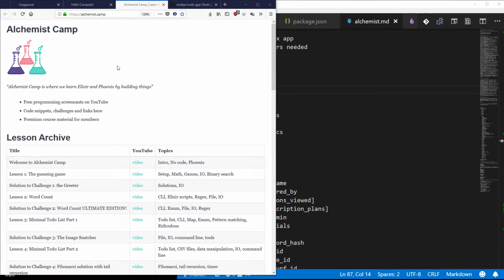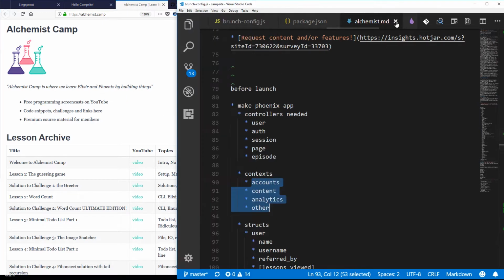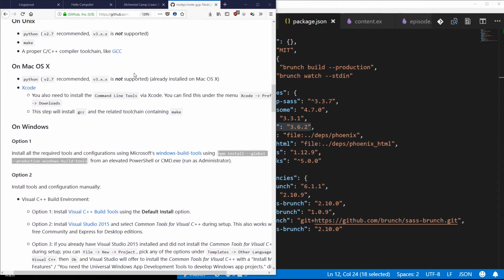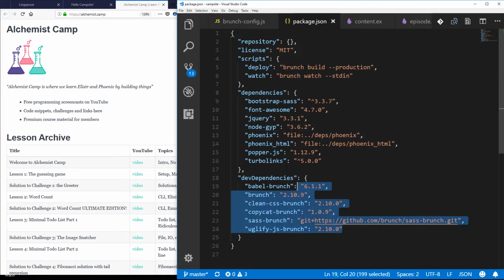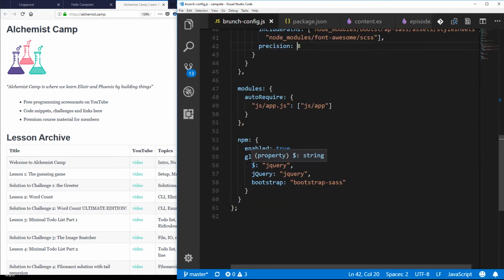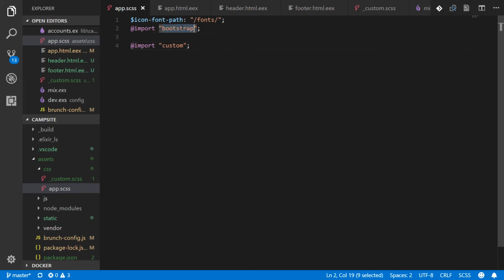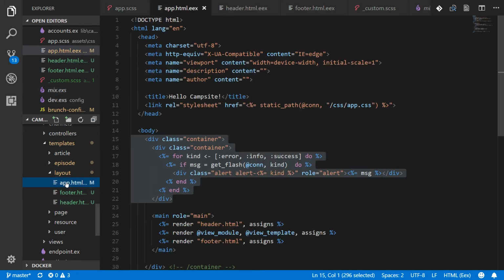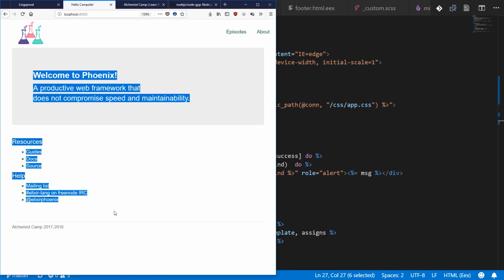Sass Brunch set up with Phoenix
Setting up sass-brunch, importing styles, modularizing the main layout.